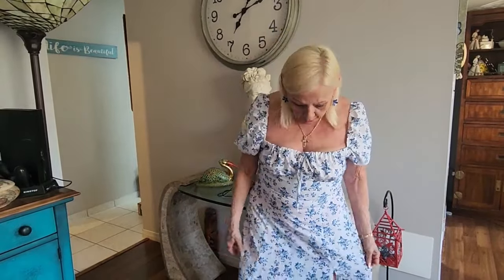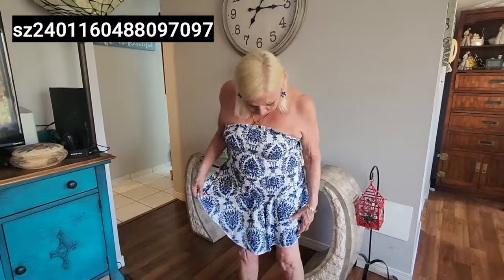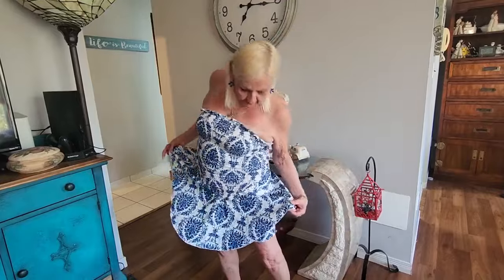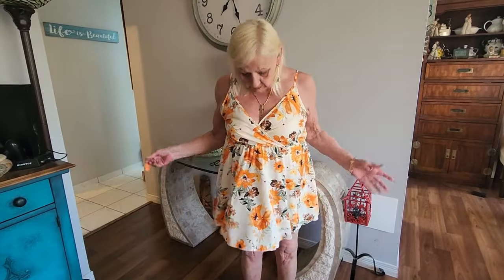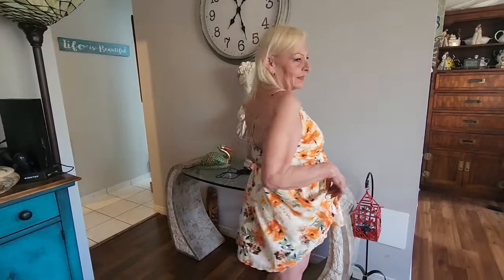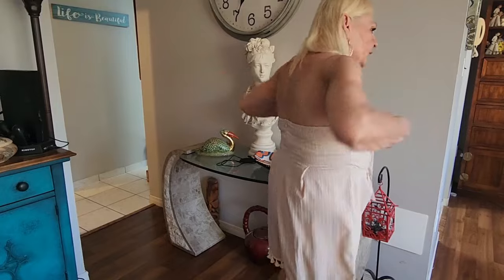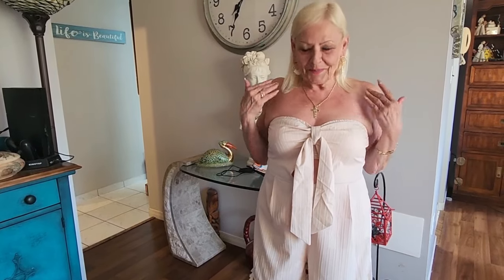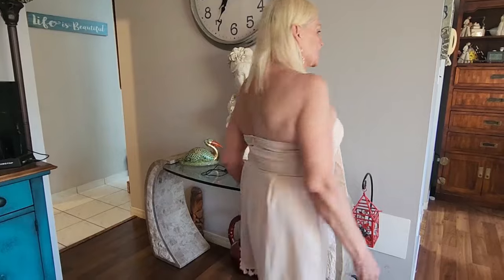Cute Shein Summer Romper Clothing Haul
I have 3 really cute summer rompers to try on for you today.  I am enjoying sharing my Shein clothing hauls with you.